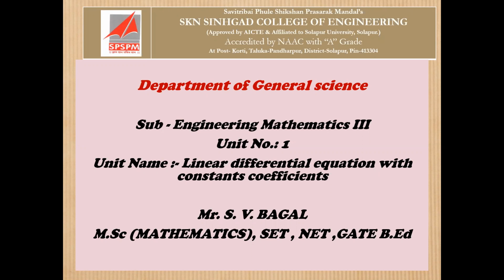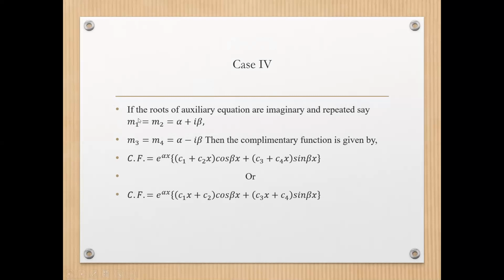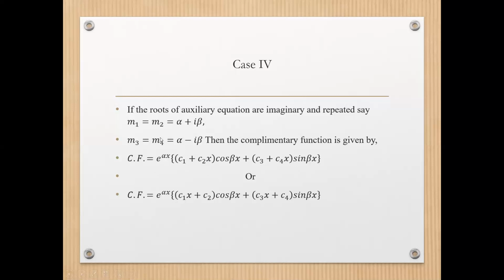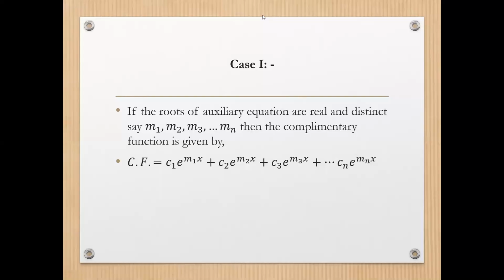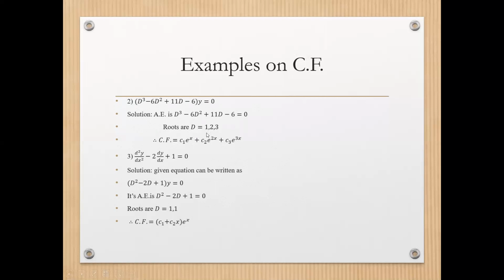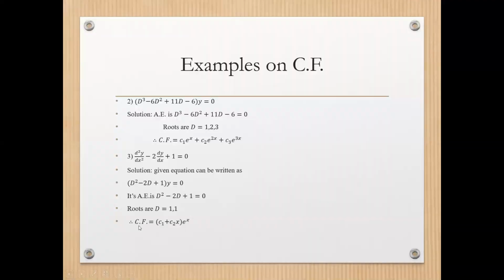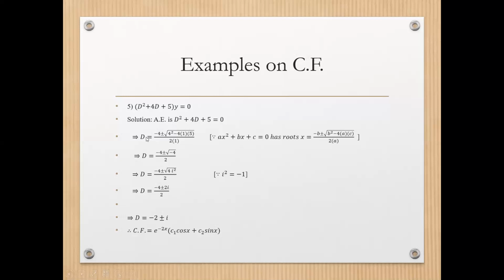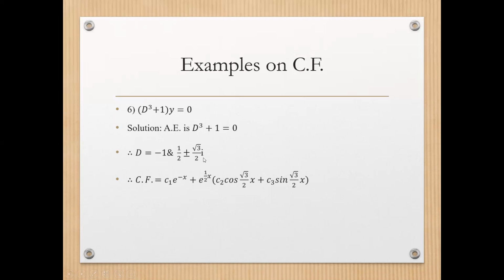1 1 3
Examples related to complementary function.